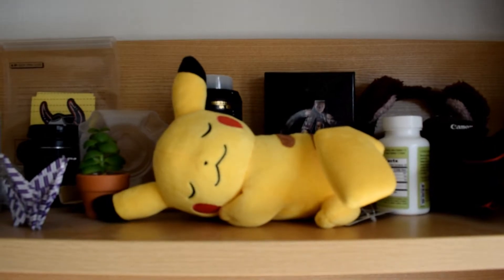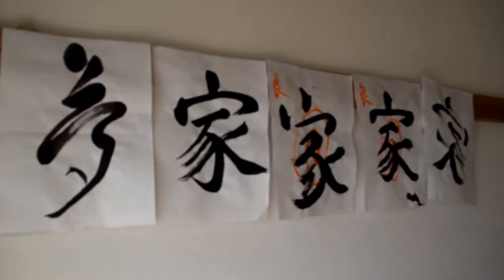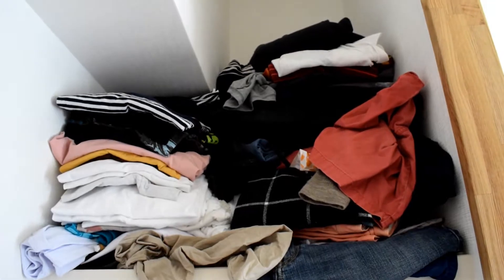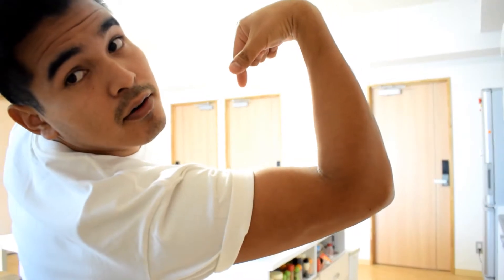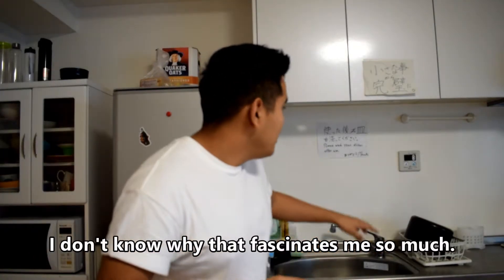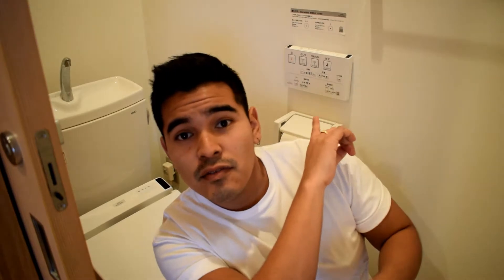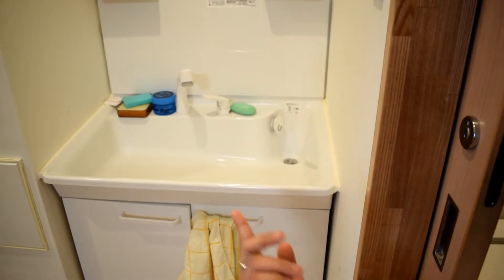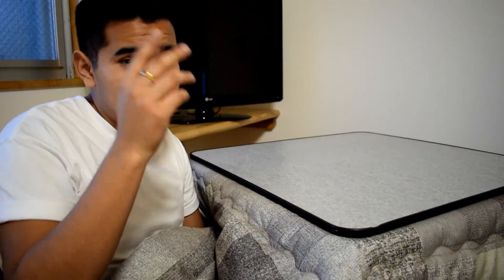Japanese Dorm Tour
It has been a while since my last video, so for that, I apologize. When thinking of what to make next I realized I hadn't shown where I spend most of my time so I decided to do a little bit of a dorm tour.

Ha pasado un tiempo desde mi último video, así que para eso, me disculpo. Al pensar en qué hacer a continuación, me di cuenta de que no había mostrado dónde paso la mayor parte del tiempo, así que decidí hacer un pequeño recorrido por el dormitorio. La resolución de mi Año Nuevo fue llegar a 1,000 suscriptores, así que ayúdenme con mi objetivo compartiendo videos con amigos, familiares e incluso con gente que ni conoscen. Por favor comenten y like, ¡espero que disfrutes!